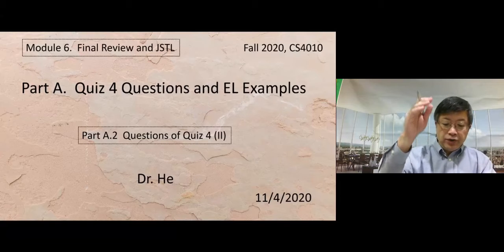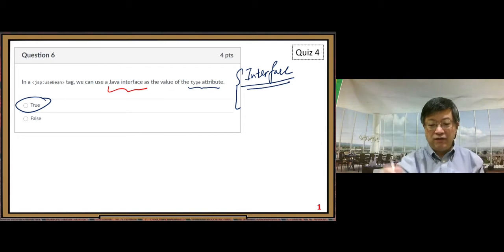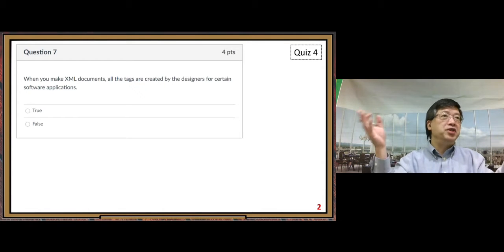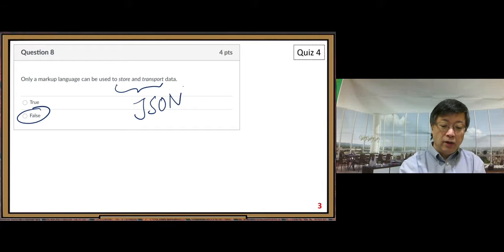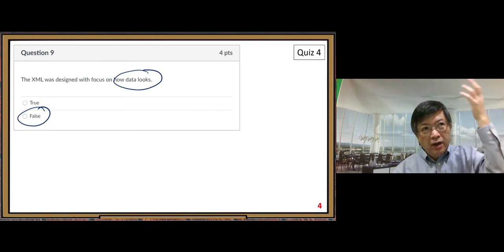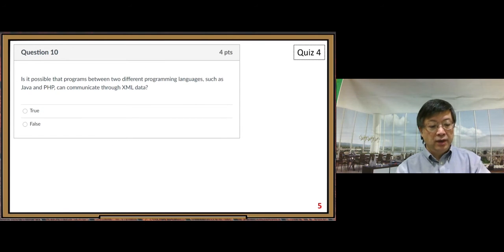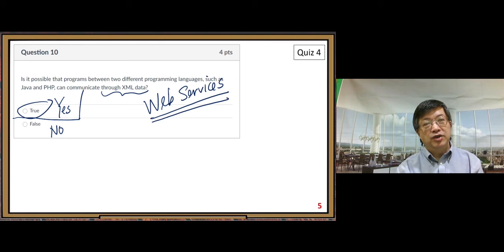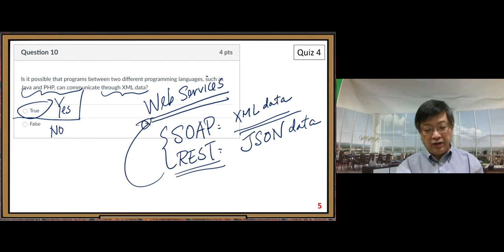PCS4010FS20M6A2_QZ4P2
This video is for teaching at UMSL:  CS4010, Fall 2020, Module 6, Part A.2  Questions of Quiz 4 (II)